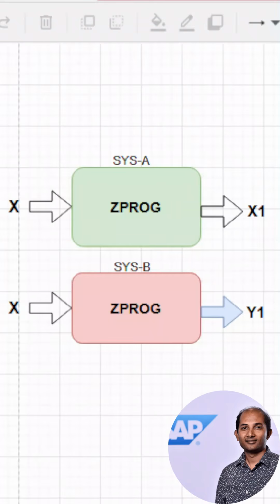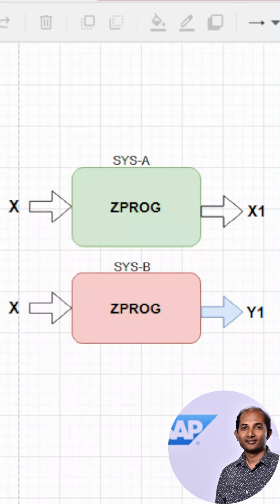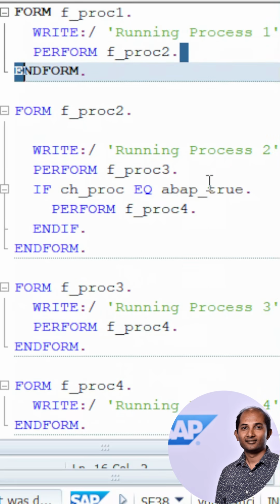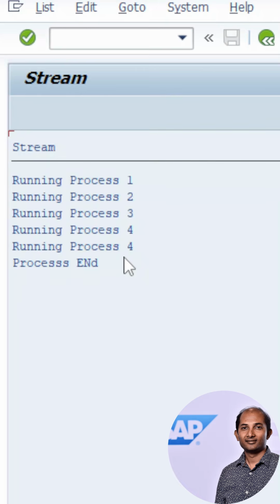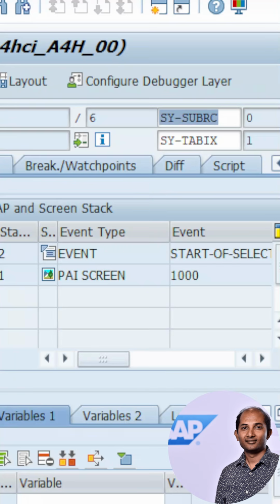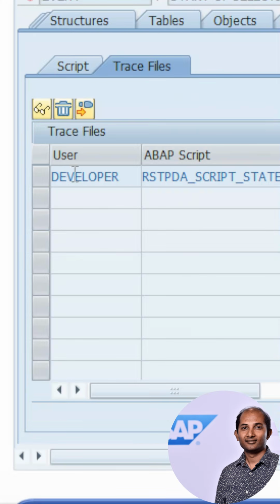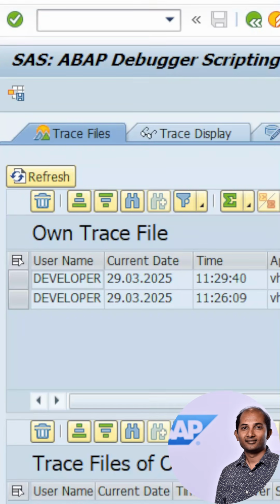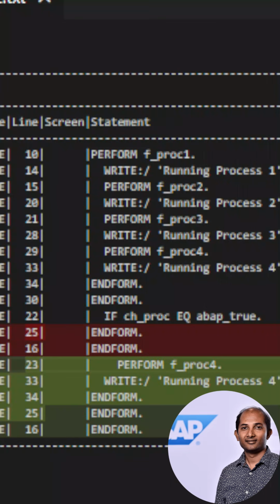ABAP DEBUGGING TRICKS